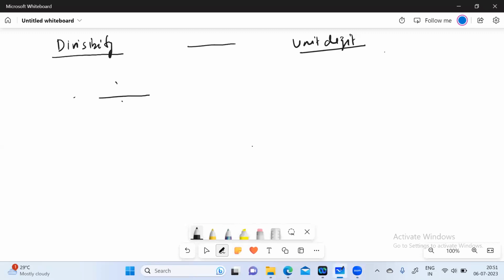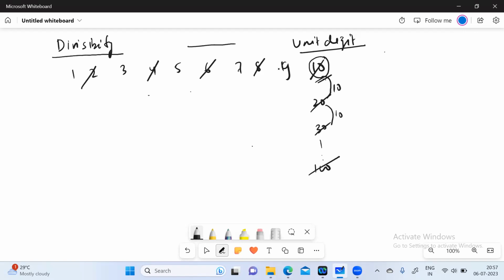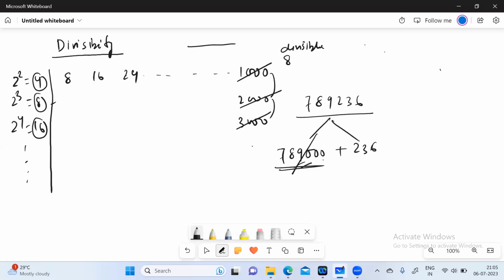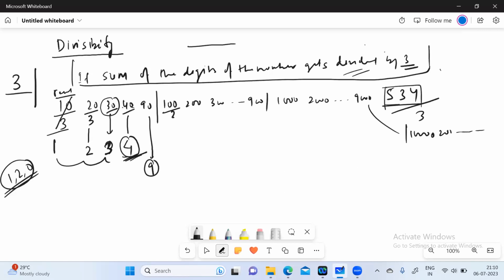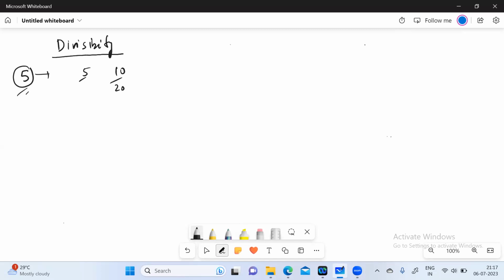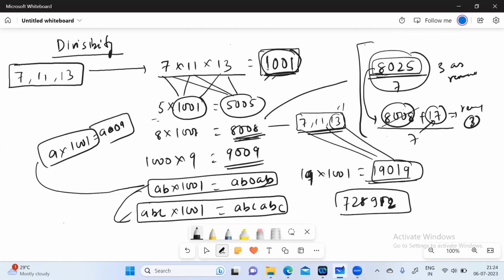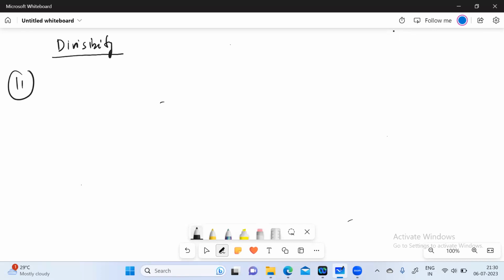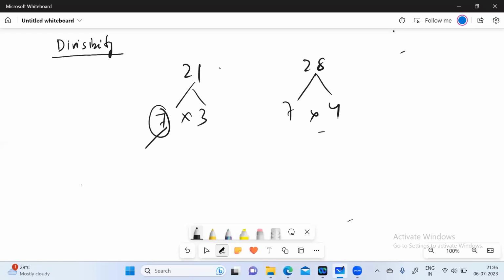Rules for divisibility, Tricks and Explanation of tricks